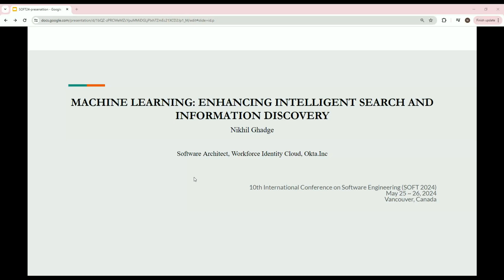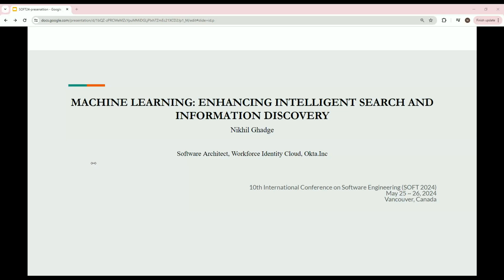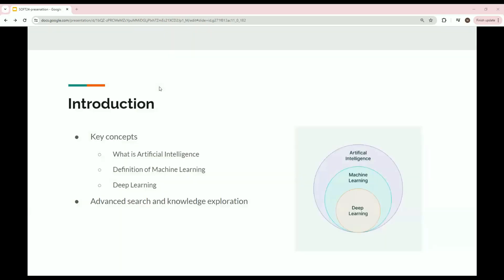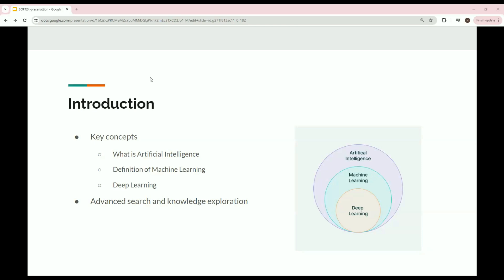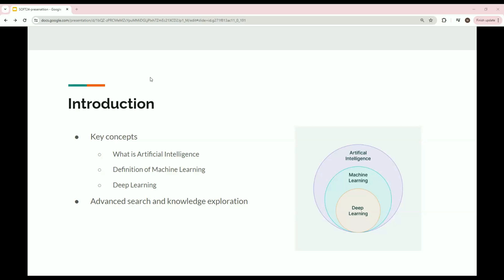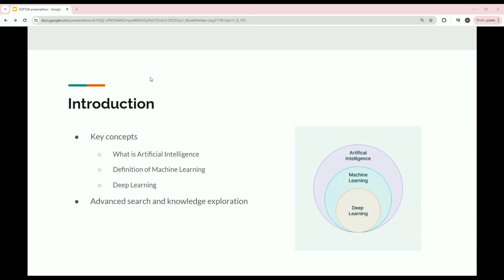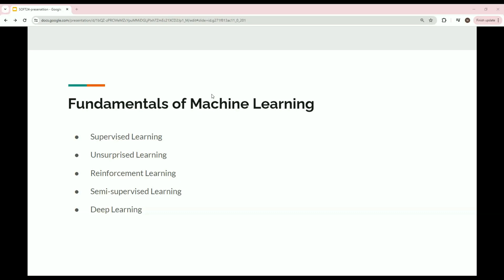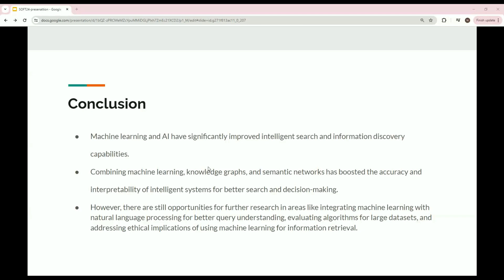Machine Learning: Enhancing Intelligent Search and Information Discovery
Nikhil Ghadge, Software Architect, USA

Abstract

Machine learning algorithms are revolutionizing intelligent search and information discovery capabilities. By incorporating techniques like supervised learning, unsupervised learning, reinforcement learning, and deep learning, systems can automatically extract insights and patterns from vast data repositories. Natural language processing enables deeper comprehension of text, while image recognition unlocks knowledge from visual data. Machine learning powers personalized recommendation engines and accurate sentiment analysis. Integrating knowledge graphs enriches machine learning models with background knowledge for enhanced accuracy and explainability. Applications span voice search, anomaly detection, predictive analytics, text mining, and data clustering. However, interpretable AI models are crucial for enabling transparency and trustworthiness. Key challenges include limited training data, complex domain knowledge requirements, and ethical considerations around bias and privacy. Ongoing research that combines machine learning, knowledge representation, and human-centered design will advance intelligent search and discovery. The collaboration between artificial and human intelligence holds the potential to revolutionize information access and knowledge acquisition.

Machine Learning, Artificial Intelligence, Search Engine, Data Retrieval, Natural Language Processing, Data mining